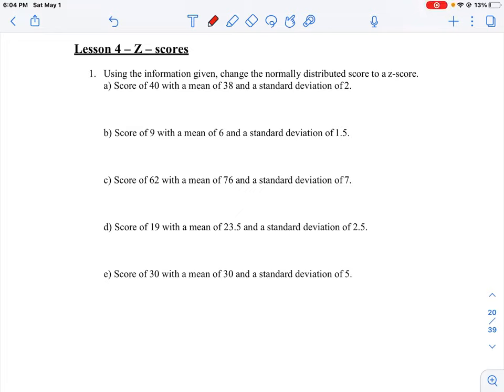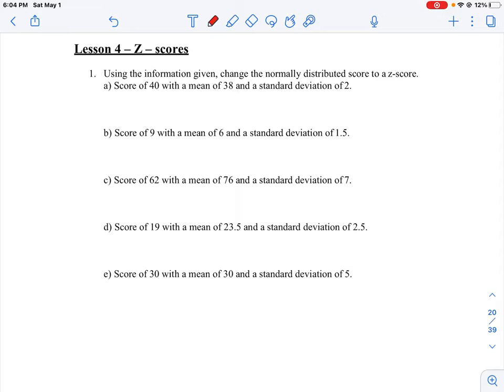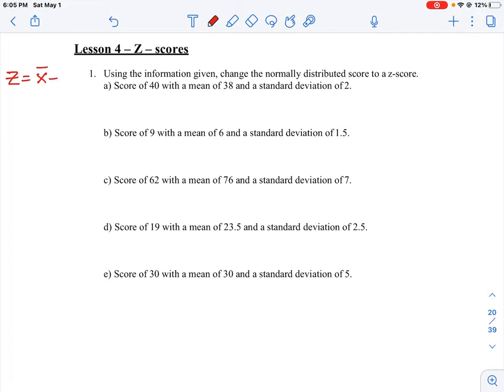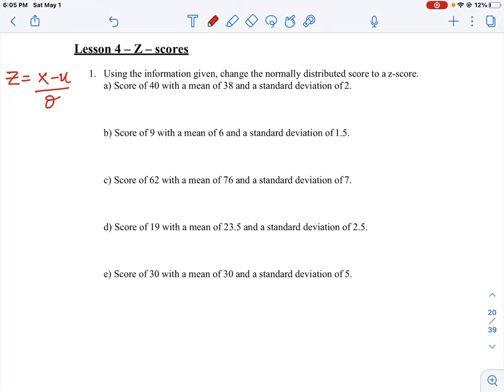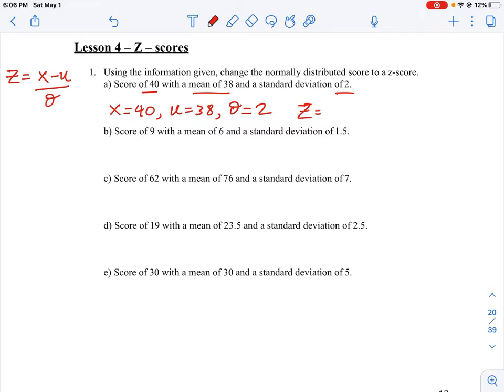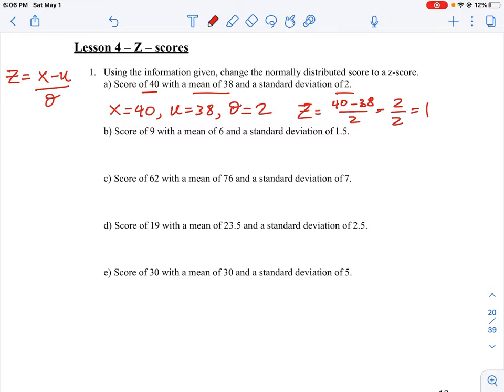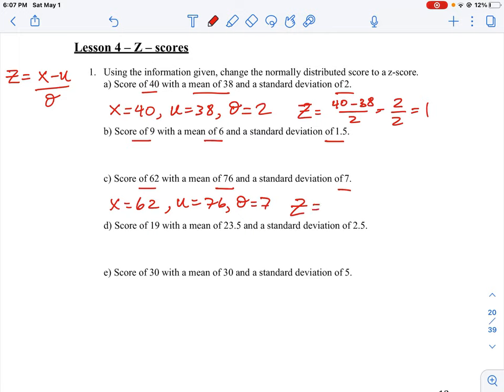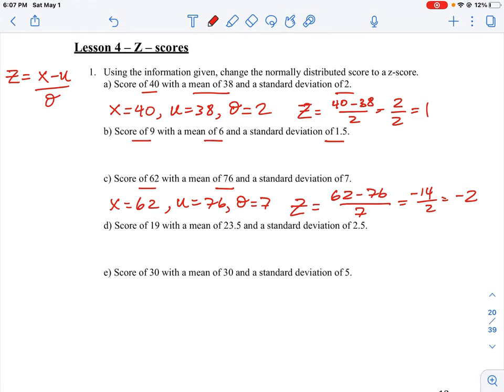U7 L4 Q1